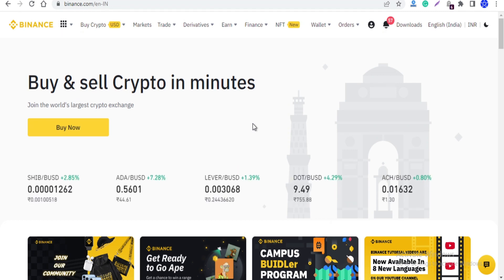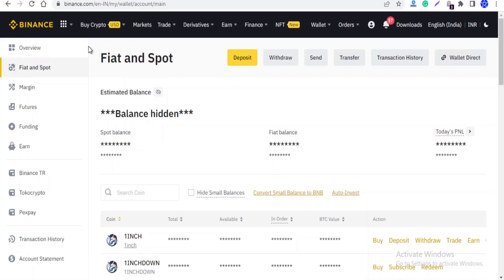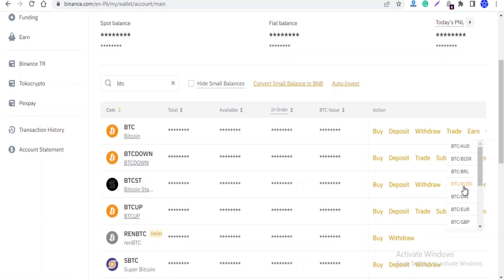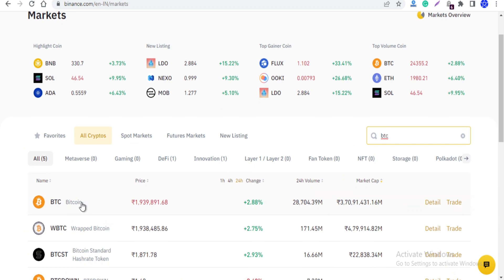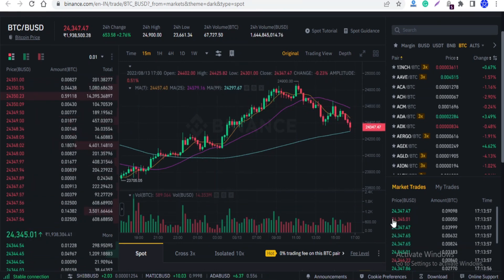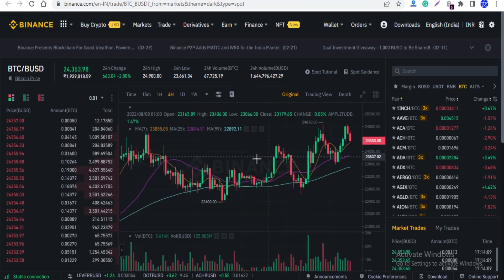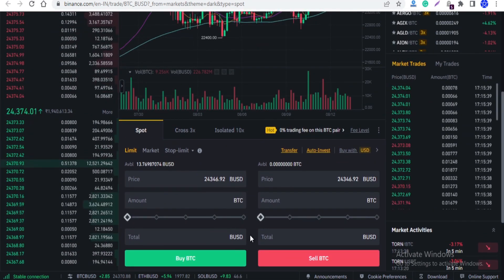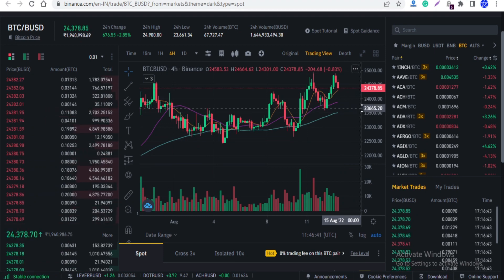Binance Spot Wallet layout Overview - Tamil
Hi hello friends this channel is full of how to earn money online and also easy tips to make more money in a short amount of time